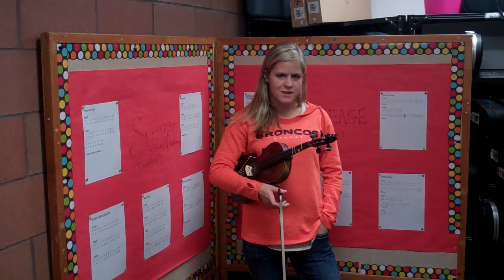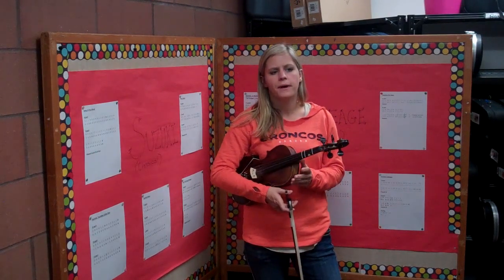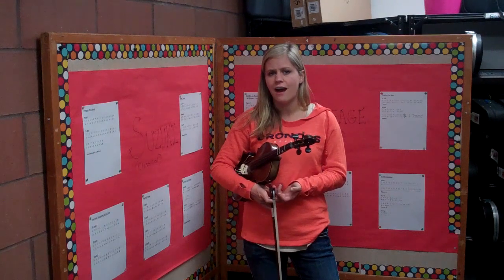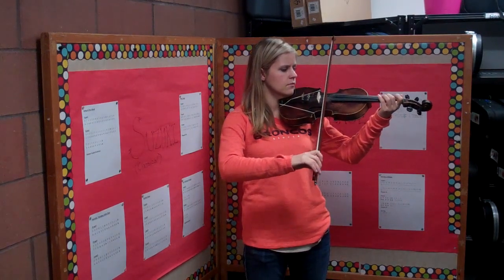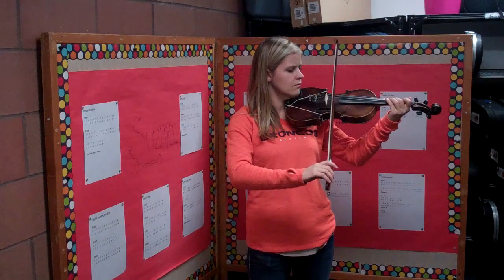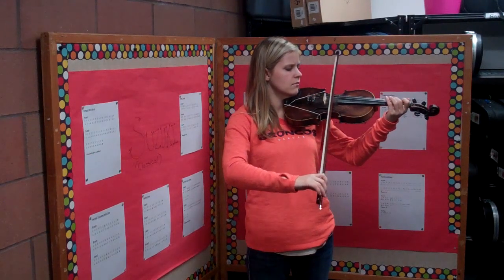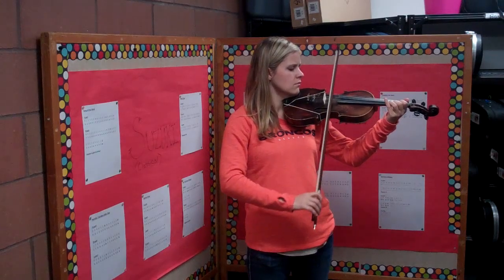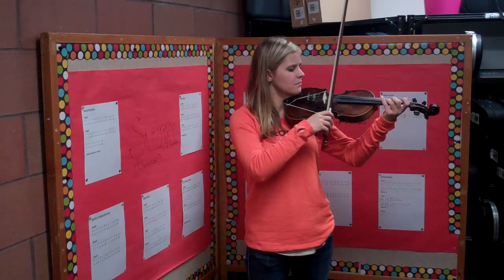"Little Liza Jane" Play-along